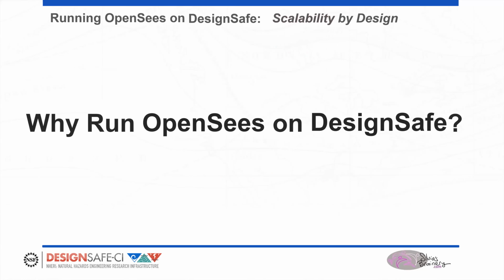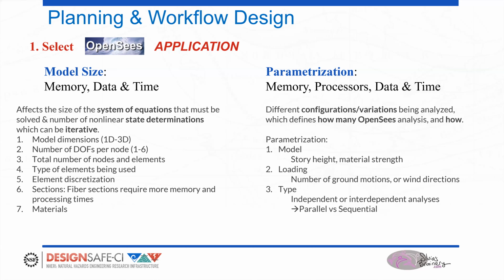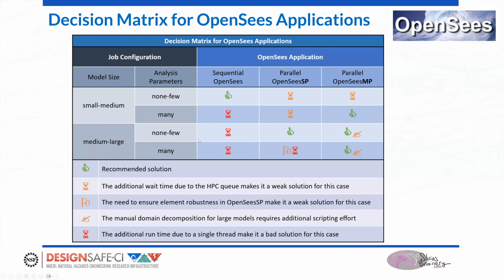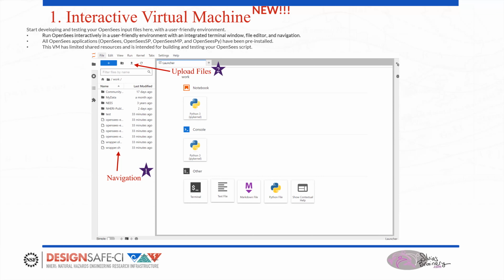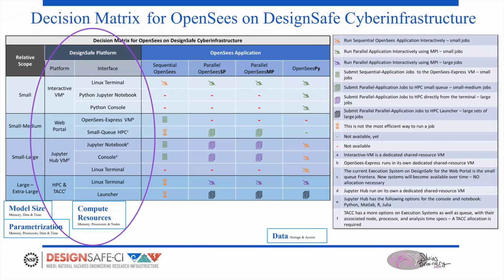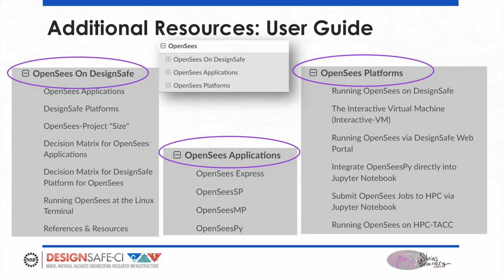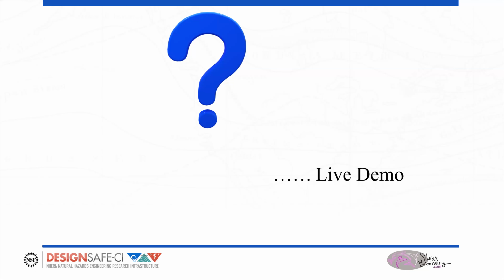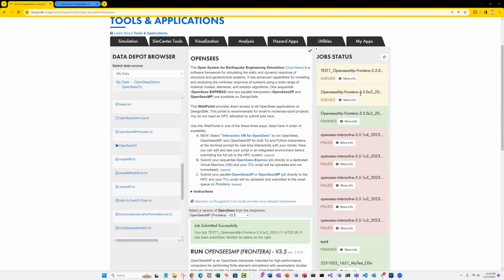Running OpenSees on the DesignSafe CyberInfrastructure - Scalability by Design | November 14, 2023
This workshop will provide an understanding of how to run OpenSees on DesignSafe, with the objective of helping you choose the appropriate combination of OpenSees application and DesignSafe resources. DesignSafe provides the perfect-fit platform for every stage of your project -- from building and testing a simple cantilever column interactively on a dedicated VM, to running billions of parametric analyses of complex systems on the TACC supercomputer.

DesignSafe's cyberinfrastructure has been designed with scalability in mind, with evolving systems and interfaces that are best suited to your project as its scope grows. All sequential and parallel OpenSees applications: OpenSees, OpenSeesSP, OpenSeesMP, and OpenSeesPy are available on DesignSafe. Each one will be explored to help you gain an understanding of its optimal use. You will leave the workshop with a better vision and plan for your OpenSees project. Because its focus is on planning and managing your OpenSees project on DesignSafe, this workshop is targeted to OpenSees users of all levels. The workshop will consist of a one-hour presentation accompanied by a Q&A Session.

Presenter

Dr. Silvia Mazzoni has been part of the OpenSees Development Team since 2000, as the User-Support Manager, with a little hiatus in the ground-motion world. In collaboration with Dr. Frank McKenna and Dr. Michael Scott, she wrote the OpenSees Command-Language Manual as well as the OpenSees Examples Manual. Everyone's script likely has a few lines from her examples, especially if you are defining units as variables. The original OpenSeesDays User and Developer Workshops are also her creation. In 2020 (wow 20 years) she rejoined the OpenSees Leadership Team and is also contributing as a developer. In 2020 she also started Silvia's Brainery, where she offers an on-line OpenSees Fundamentals course. She also provides consulting to researchers and practitioners. Silvia is now working with DesignSafe to optimize the integration of OpenSees in DesignSafe and to update the documentation.